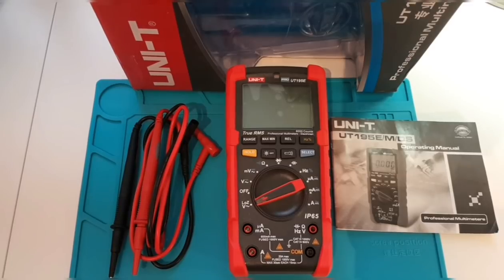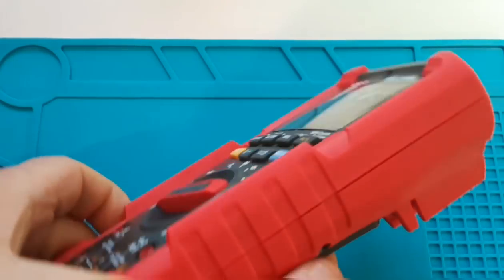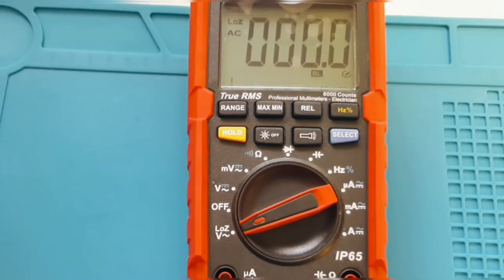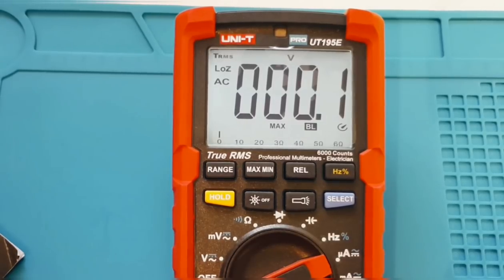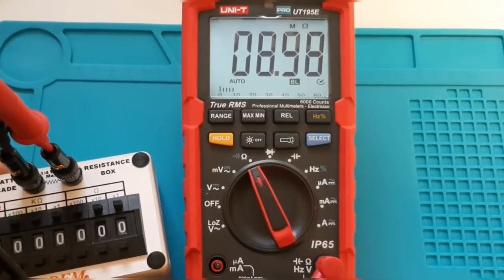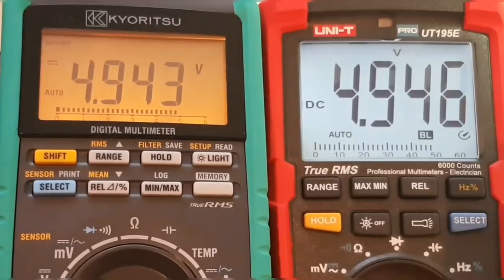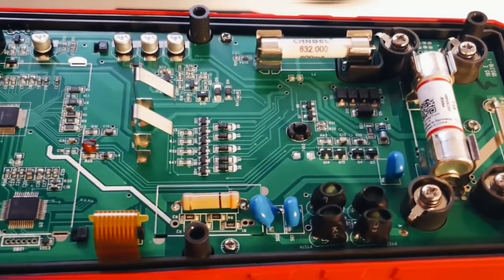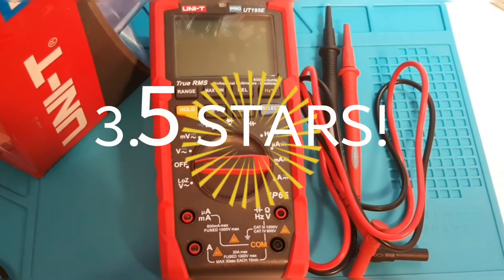UNI-T PRO UT195E Multimeter Review Teardown!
Geared towards the professional or discerning hobbyist, the UT195E offers a-lot. Does it live up to all the hype? True RMS and built like a tank!

Check out the review and see for yourself!